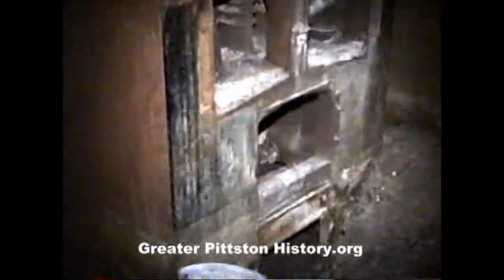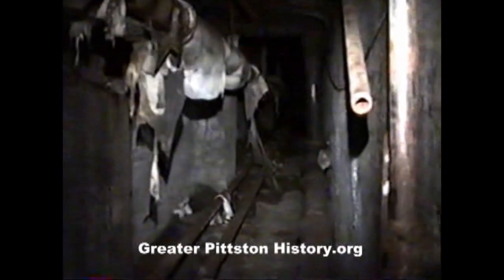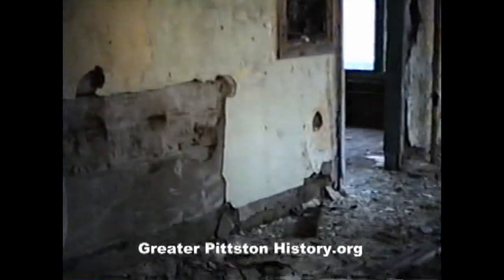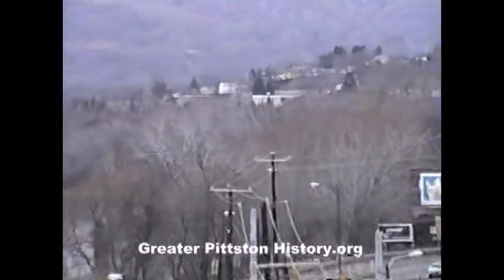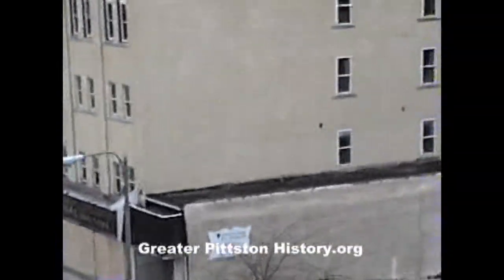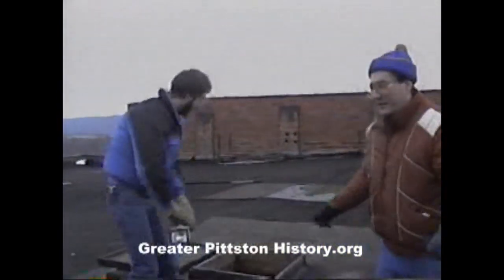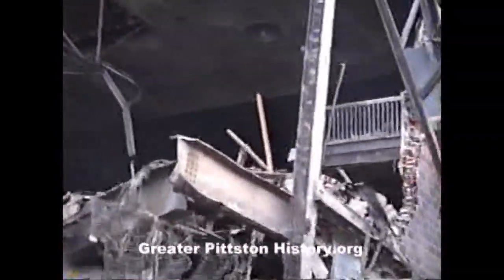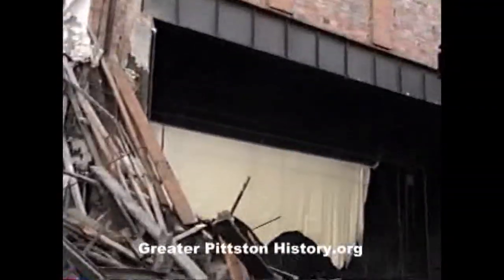American Theater 1992 - GPHS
Video tour of the American Theater in Pittston, Pennsylvania in 1992.

Video shot by Al Michalec.
Narrated by Dr. Paul Chromey, the building owner at the time.

Partially edited by Duane Morris for the Greater Pittston Historical Society.